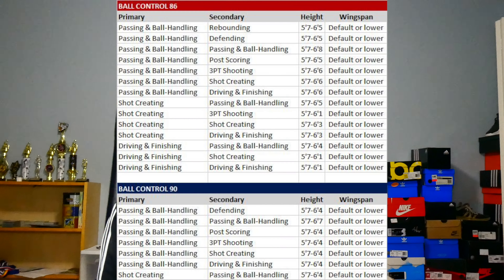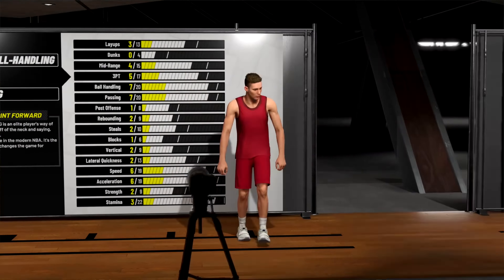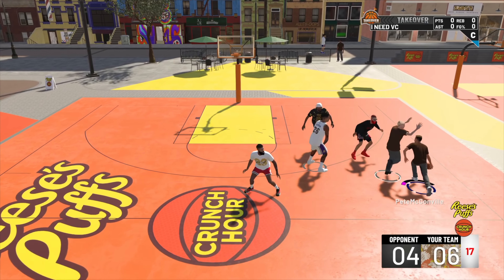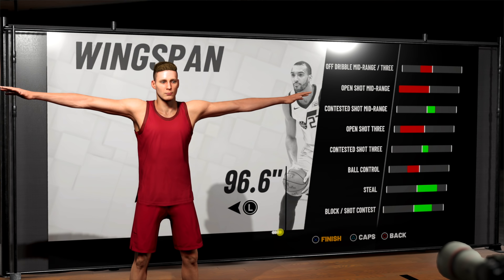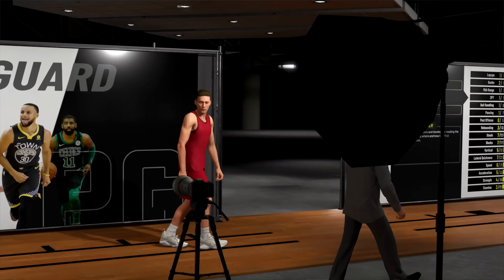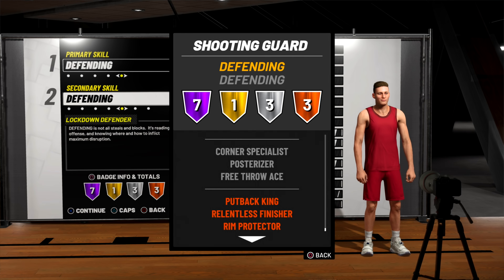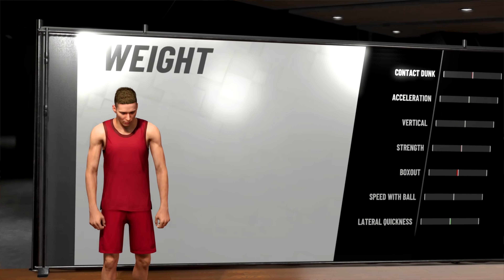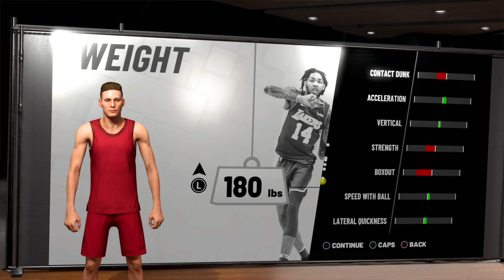99% OF PARK PLAYERS MAKE THESE MISTAKES WHEN CREATING THEIR BUILD! DON’T WASTE YOUR VC! - NBA 2K19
99% of park players make these mistakes when creating their myplayers! Don't waste your VC by making these common mistakes when making the best player build in NBA 2K19. It might be the best archetype in NBA 2K19 but you can still make mistakes.

99% OF PARK PLAYERS MAKE THESE MISTAKES WHEN CREATING THEIR BUILD! DON’T WASTE YOUR VC! - NBA 2K19

PSN: ThePeterMc
Xbox: ThePeterMc